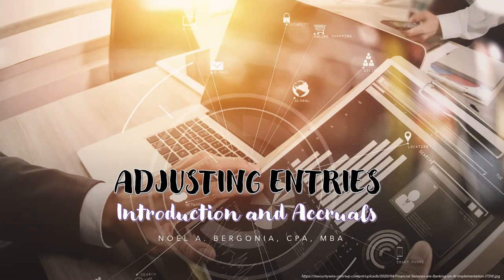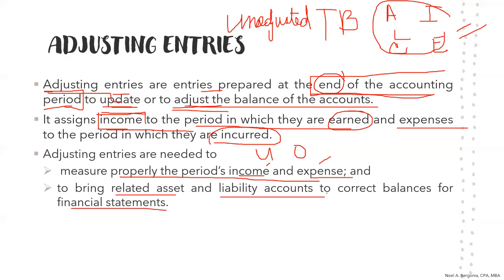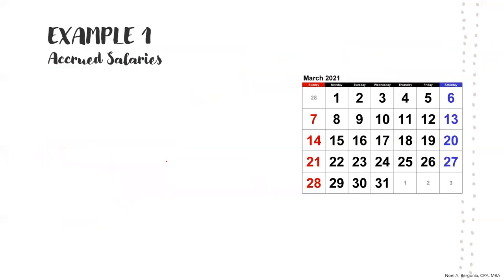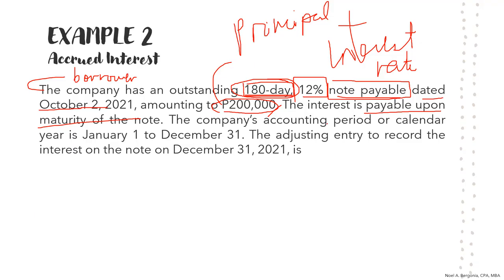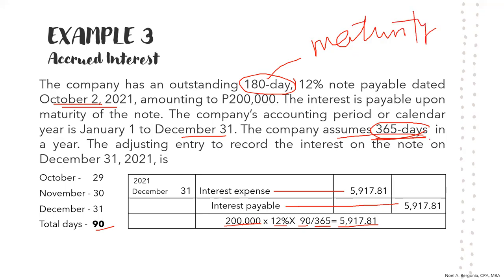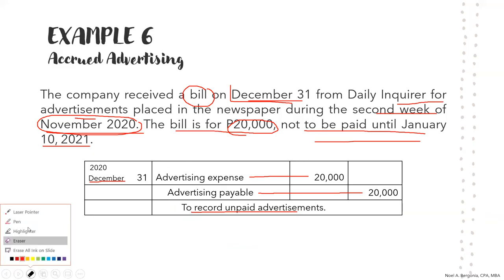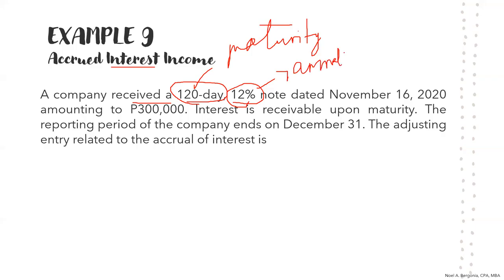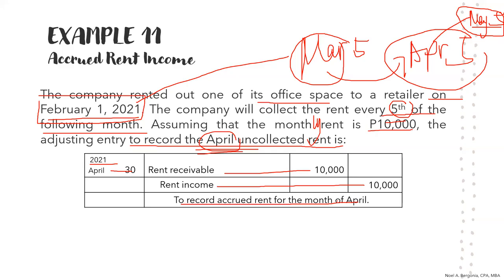FABM_ Adjusting Entries Part 1_Introduction to Adjusting Entries and Accruals